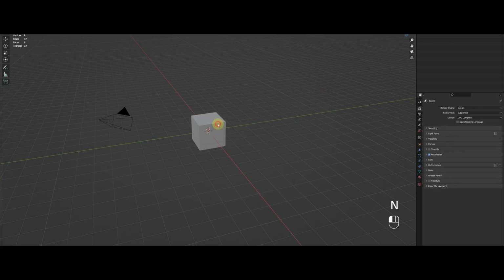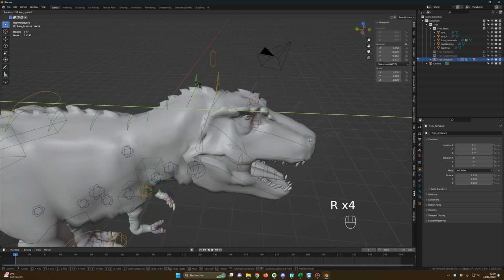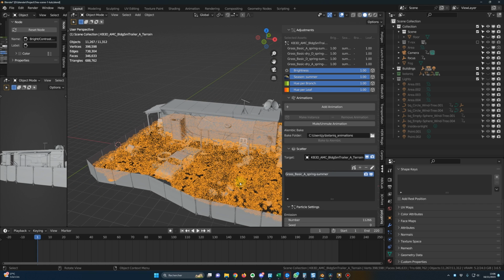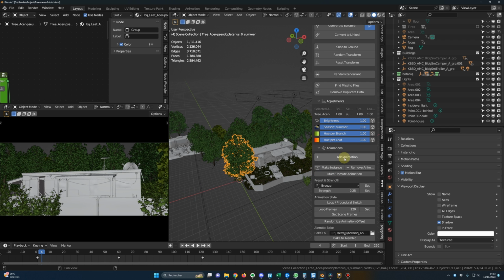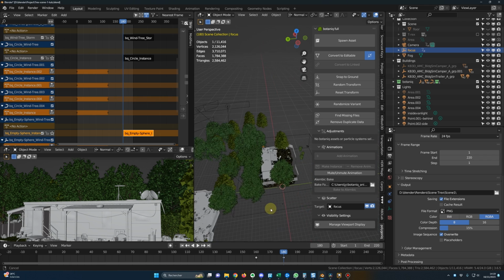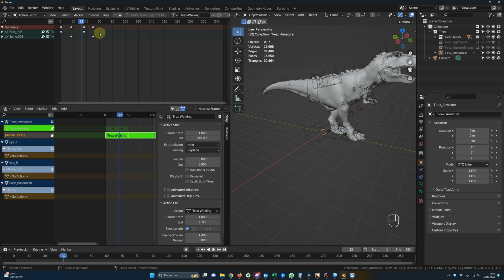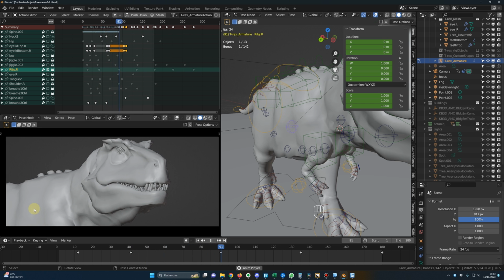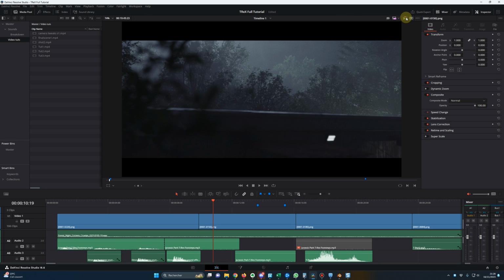Blender beginner tutorial Trex cinematic animation | My Jurassic World dinosaur project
I love Jurrasic World, I love T-Rex and dinosaurs, so of course, here's my new T-Rex cinematic animation.
This T-Rex represents hundreds of hours of hard work, and we are very proud of the final result. It's a highly detailed and realistic model optimized for the Cycles render engine.

Timestamps
0:00 Intro
1:01 The Trex
5:33 Scene 1
17:40 Scene 2
22:28 Scene 3
28:58 Scene 4
29:30 Composition
30:30 Much love